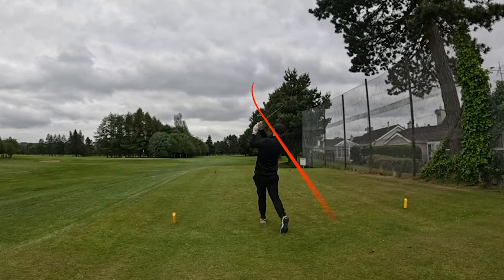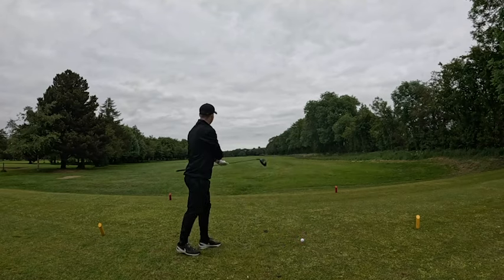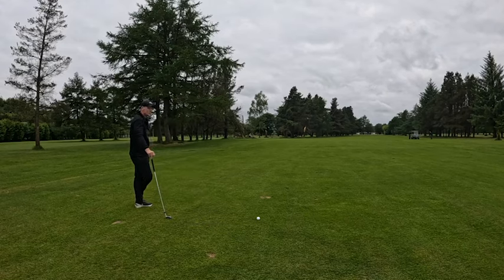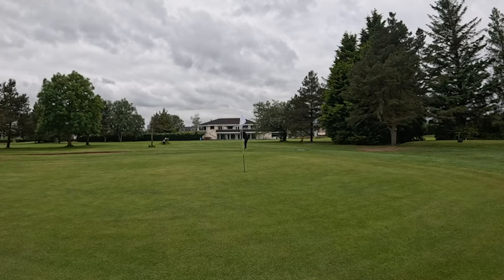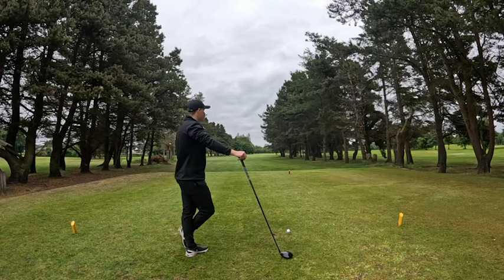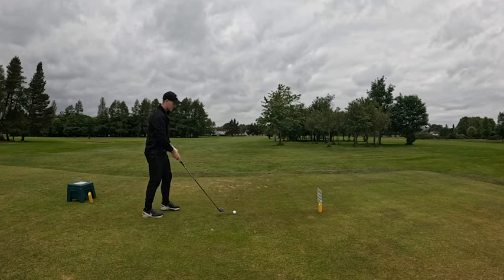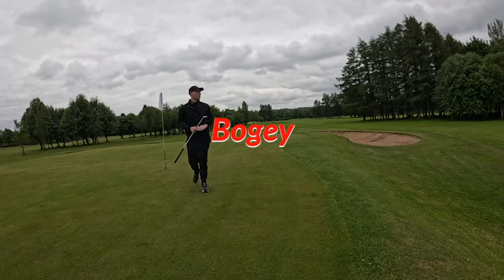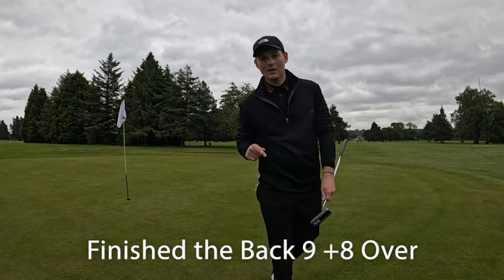What 13 Handicap Golfer REALLY Looks Like... EVERY SHOT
Today on the channel we are up at the lovely Ballymena Golf Club were i will be showing you What 13 Handicap Golf REALLY looks like while playing every shot!